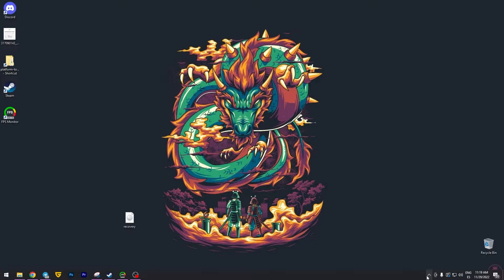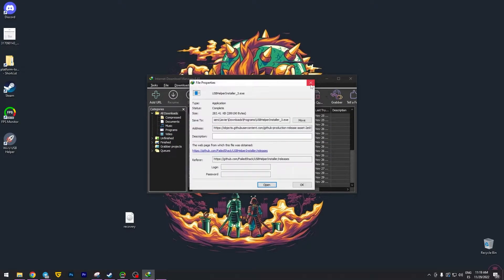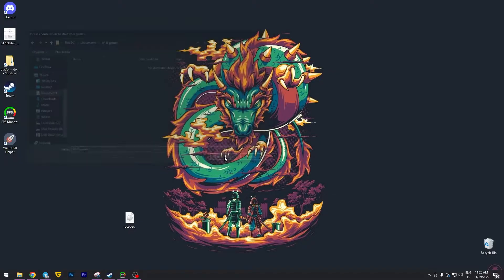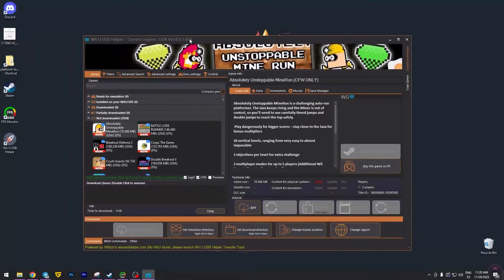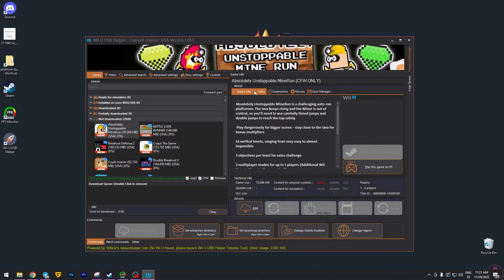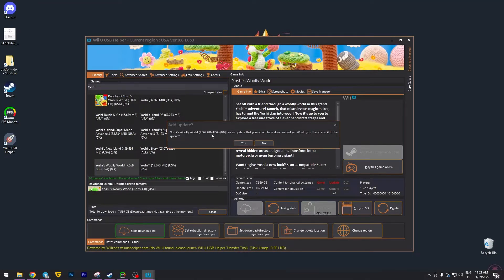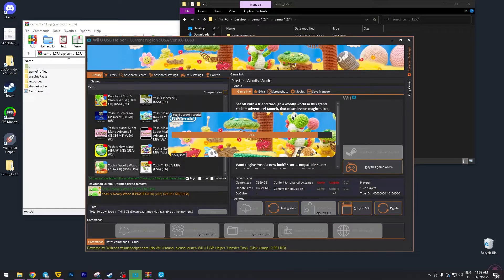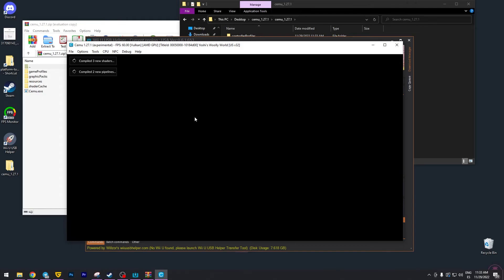How to use Wii U USB Helper - Wii U Emulator Games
My PC
⭐️Vega 7